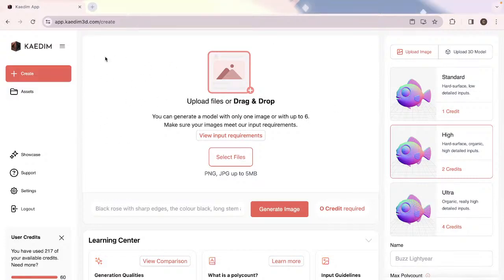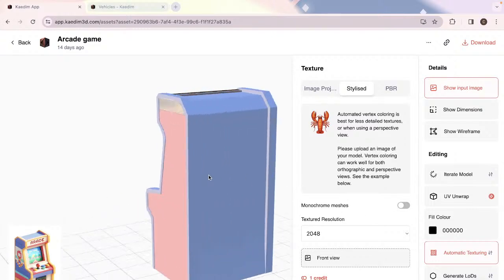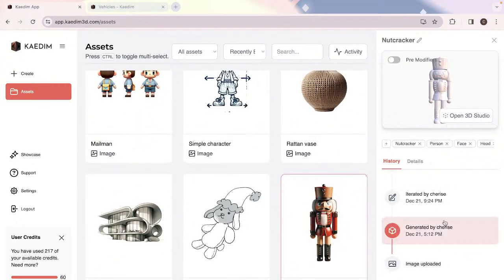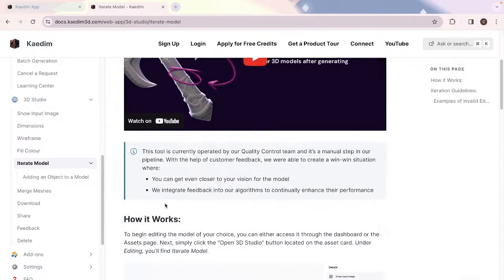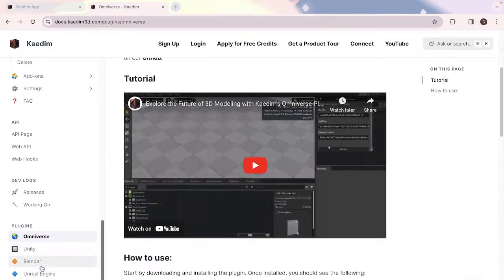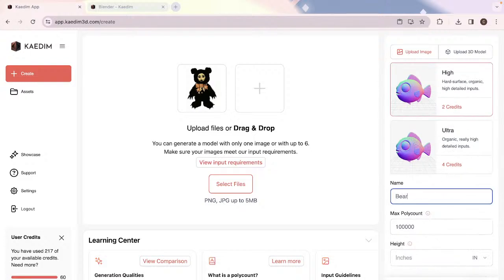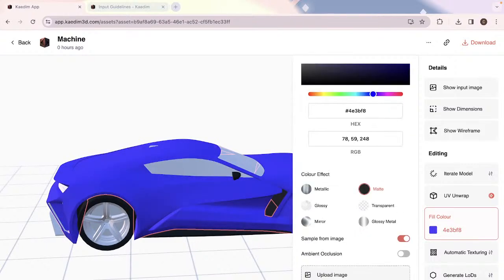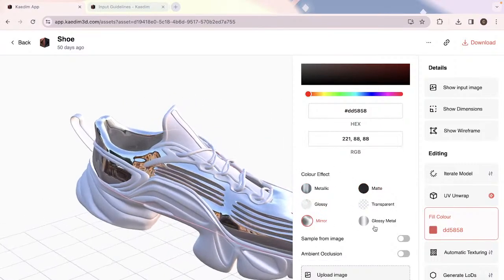Kaedim Office Hours AMA / Live Stream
The Kaedim Office Hours Live Stream is a relaxed and friendly virtual gathering where you can pop in to ask any questions you have about using Kaedim.

Think of it as a casual hangout with the experts, where every question is welcome and you can get hands-on tips and tricks for making the most out of Kaedim.

Whether you're a beginner or just looking to learn more, this session is all about easy, approachable, and helpful conversations.

We might even preview new features 😉

Ready for a product tour with our team? Use the link below to find time that works for you

Have a question you want us to answer? Click below to submit it and we'll cover it on our next stream!